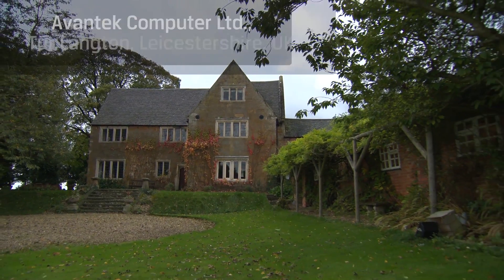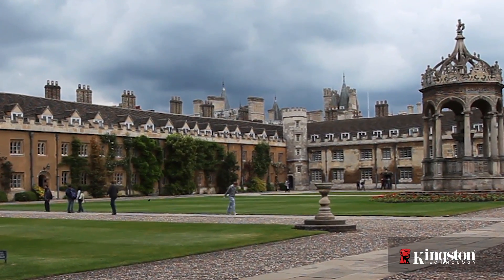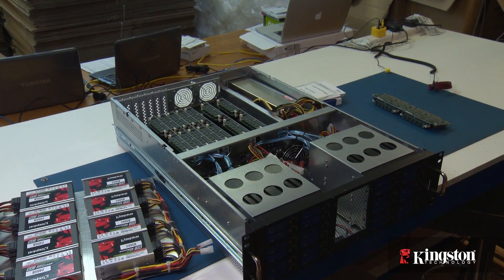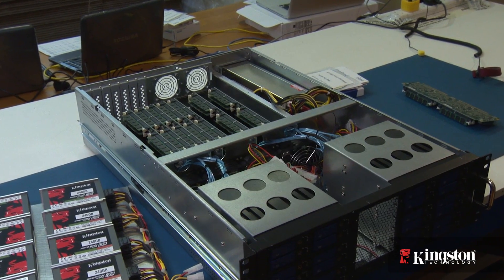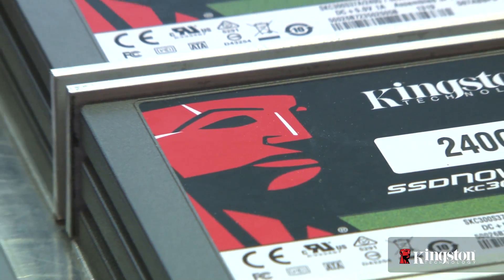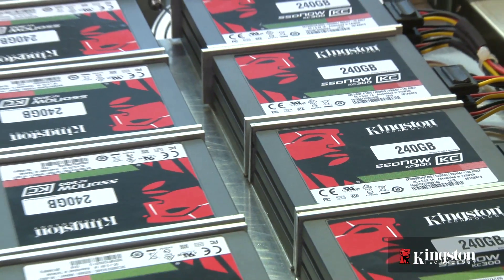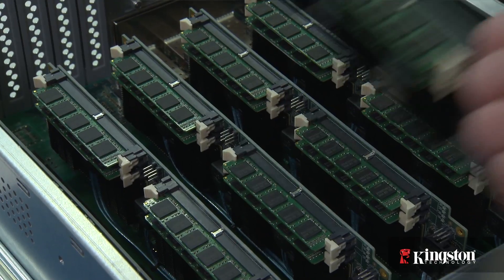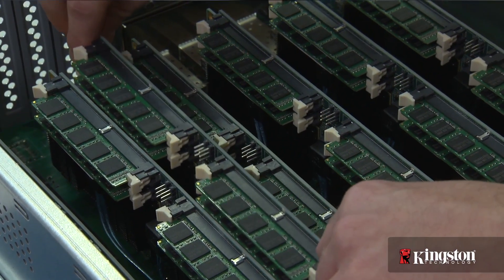Kingston SSDs, DRAM helps Avantek deliver low-power servers that use less energy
Avantek Computer Limited (Avantek) designs and assembles low-energy profile, high-performance, highly-scalable ARM-processor servers. The Leicestershire, U.K. company is leveraging emerging- and state-of-the-art technologies such as Kingston's SSDs and Server DRAM to dramatically improve the server performance-to-power ratio in favor of datacenters.